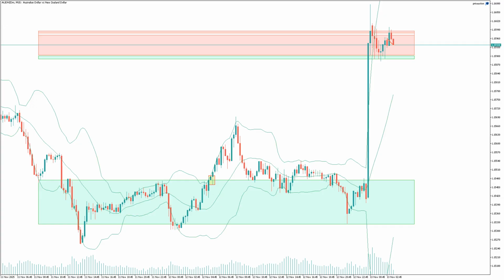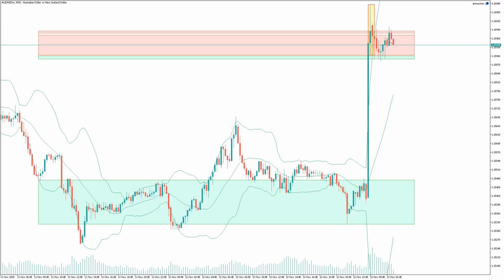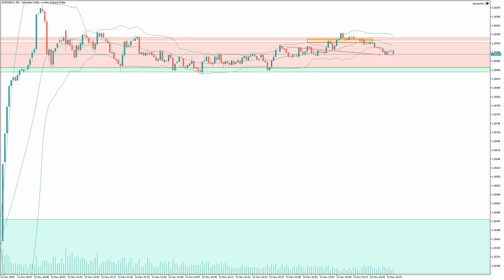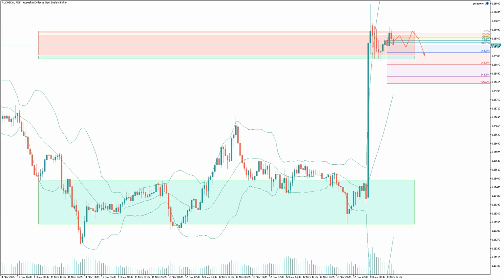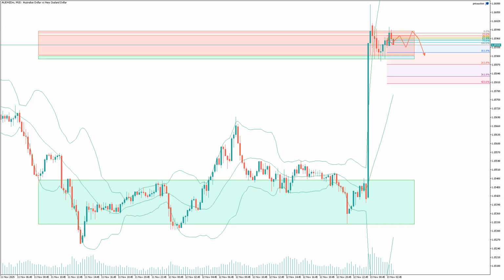AUD/NZD Price Forecast Today, Technical Analysis (November 13): AUD/NZD Breaks Higher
AUD/NZD Price Forecast Today, November 13: Technical Analysis Reveals Bullish Breakout!

Join us for a detailed technical analysis of the AUD/NZD currency pair as we provide an in-depth price forecast for today, November 13th. In this video, we break down the latest market movements using the 15-minute and 1-minute charts to identify key support and resistance levels, chart patterns, and momentum indicators. Discover the recent breakout above key resistance and our outlook for the future trading trend of AUD/NZD. Whether you're a day trader or looking for short-term insights, this analysis will equip you with valuable information to navigate the AUD/NZD market.